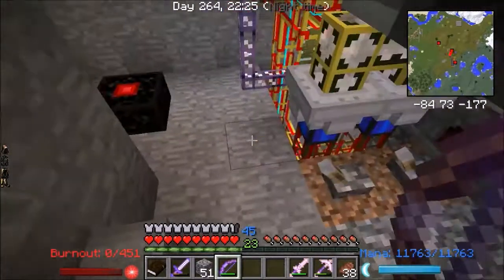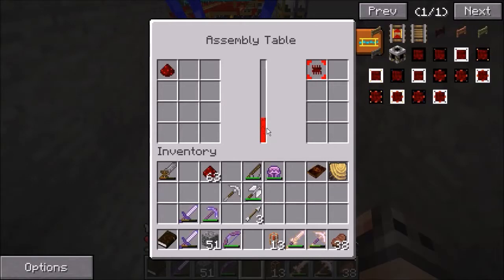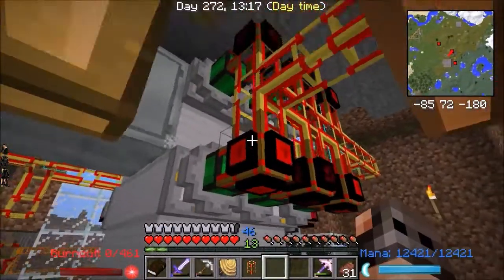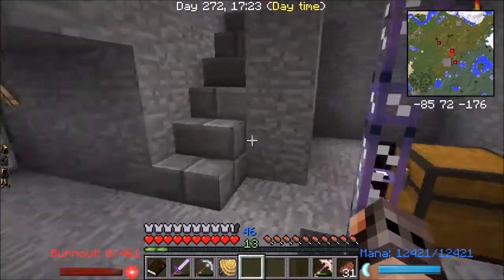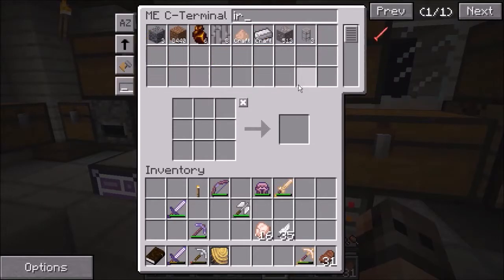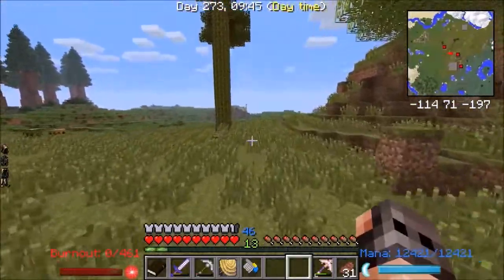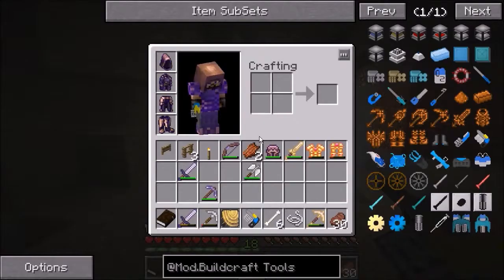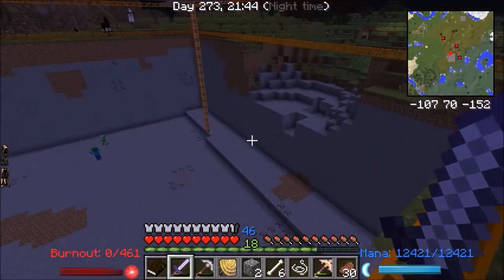Pneumatic Gun - Minecraft Menagerie - Episode 20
The Pneumatic Gun from the Buildcraft Tools mod gives me a nice usage for all those excess blaze rods I have laying around. Of course, I'll first need to build an assembly table and some lasers to get things going.

The Konfabulous Menagerie of Minecraft Mobs is a series about building a safari zoo. Here's a list of mods:

Project Zulu
Mo Creatures
Just Another Spawner (JAS)
Portal Gun
Gravity Gun
Craftable Horse Armor
Buildcraft
Buildcraft Tools
Applied Energistics
Railcraft
Metallurgy
Highlands
Forestry
Nether Stuffs
Archimedes Ships
Enchanting Plus
NEI Addons, Plugins
What Am I Looking At (WAILA)
Damage Indicators
InGameInfoXML
Chicken Chunks
Inventory Tweaks
MapWriter